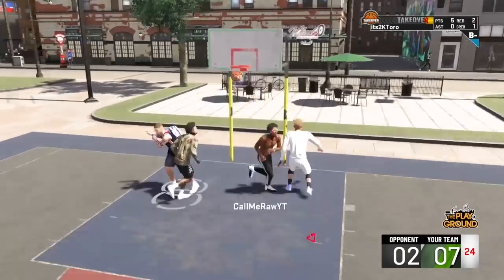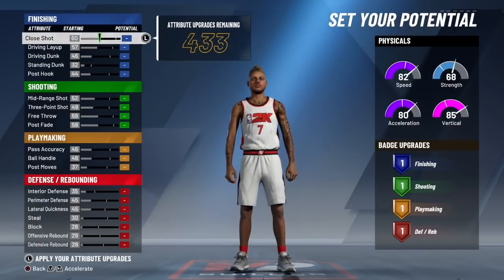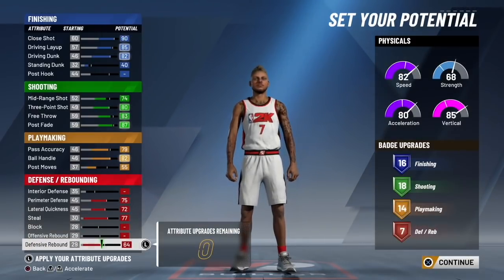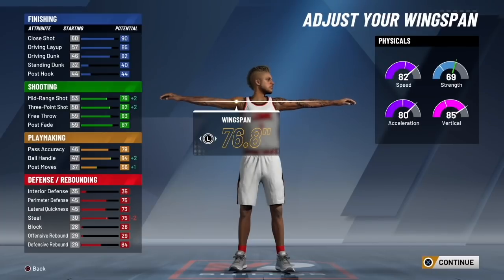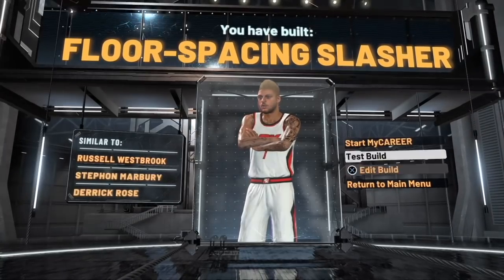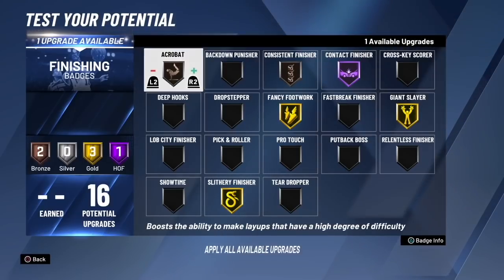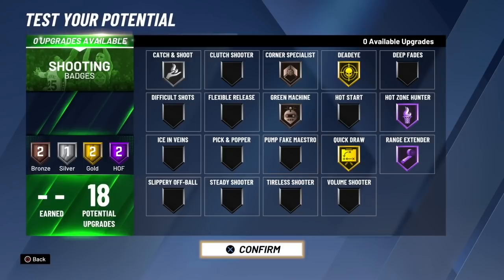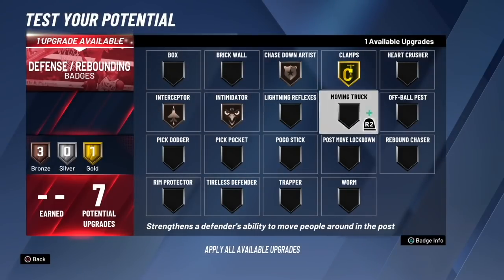RAREST BUILD IN NBA 2K20! FLOOR SPACING SLASHER!